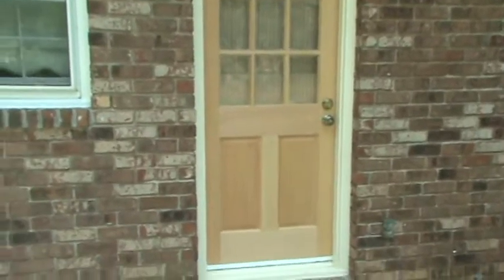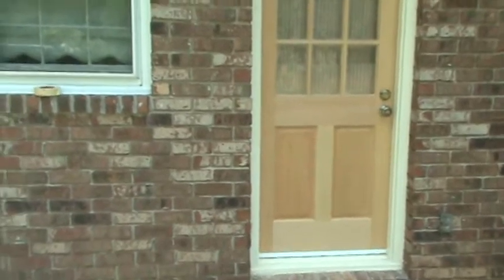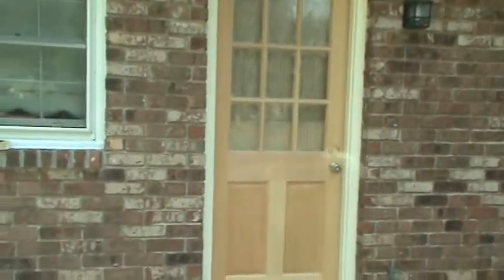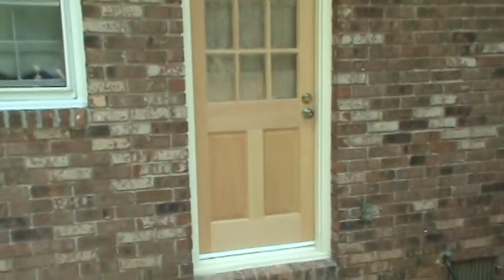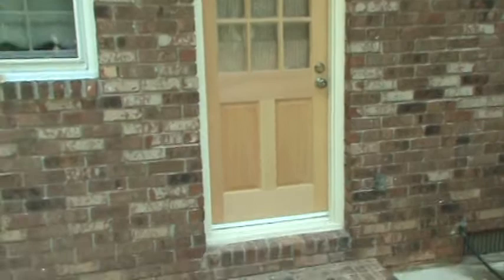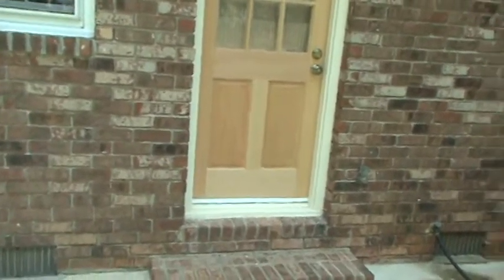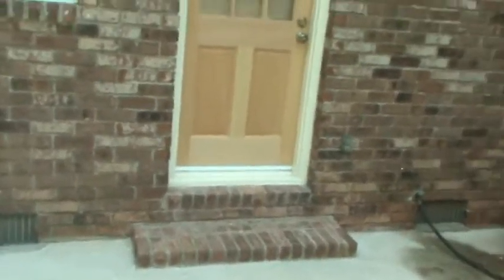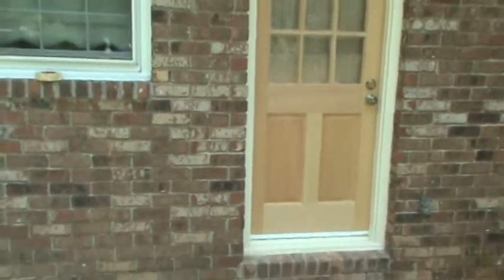The art to installing a new wooden door in an old, odd-sized jamb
HandyANDY makes it look easy but we've got years of experience. this client wanted to change out the door while we were already there redoing the rest of the exterior. They purchased the door slab and we hung it, cut the door for the new hardware, primed it and painted it. Just another job well done!

Whatever you need. HandyANDY can either do the work for you or refer you to someone else who can AND we'll stand behind them.